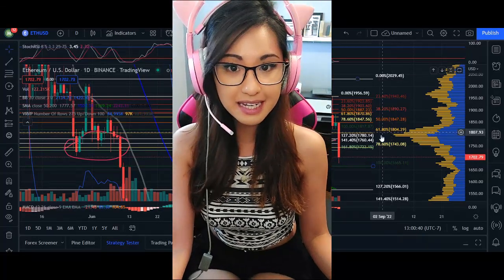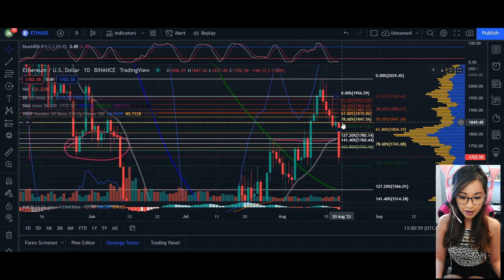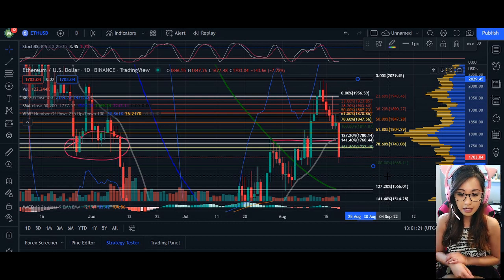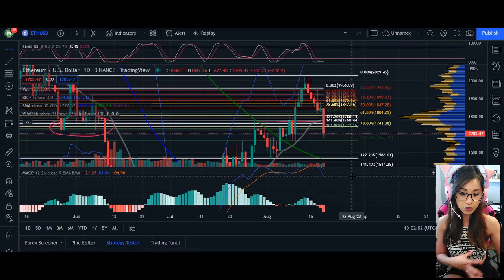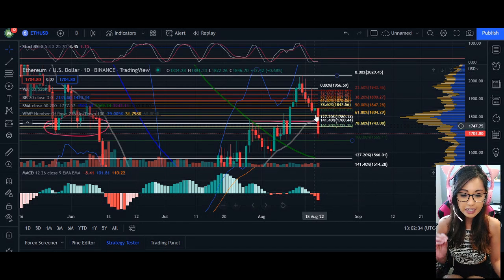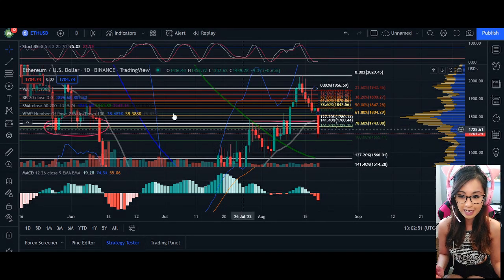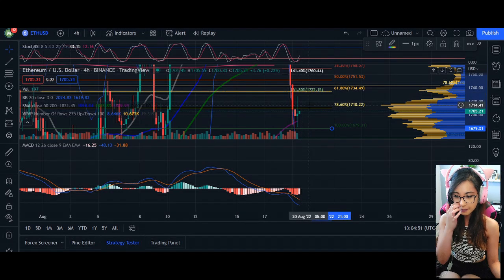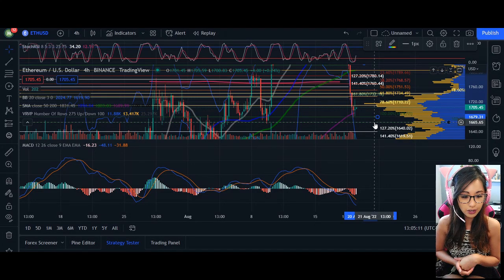ETH Price Prediction - ETHEREUM Price Action & Analysis AUGUST 2022 Week 3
ETH Price Prediction - ETHEREUM Price Action & Analysis AUGUST 2022

What Is Ethereum (ETH)?
Ethereum is a decentralized open-source blockchain system that features its own cryptocurrency, Ether. ETH works as a platform for numerous other cryptocurrencies, as well as for the execution of decentralized smart contracts.

Ethereum was first described in a 2013 whitepaper by Vitalik Buterin. Buterin, along with other co-founders, secured funding for the project in an online public crowd sale in the summer of 2014. The project team managed to raise $18.3 million in Bitcoin, and Ethereum’s price in the Initial Coin Offering (ICO) was $0.311, with over 60 million Ether sold. Taking Ethereum’s price now, this puts the return on investment (ROI) at an annualized rate of over 270%, essentially almost quadrupling your investment every year since the summer of 2014.

The Ethereum Foundation officially launched the blockchain on July 30, 2015, under the prototype codenamed “Frontier.” Since then, there has been several network updates — “Constantinople” on Feb. 28, 2019, “Istanbul” on Dec. 8, 2019, “Muir Glacier” on Jan. 2, 2020, “Berlin” on April 14, 2021, and most recently on Aug. 5, 2021, the “London” hard fork.

Ethereum’s own purported goal is to become a global platform for decentralized applications, allowing users from